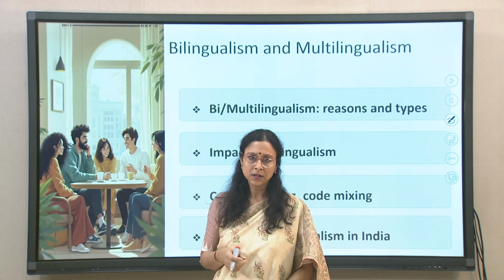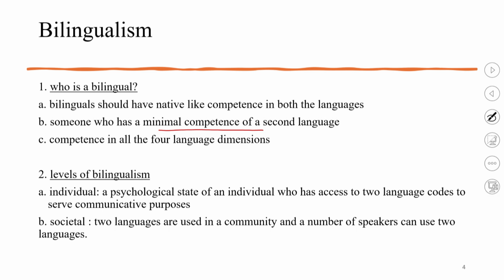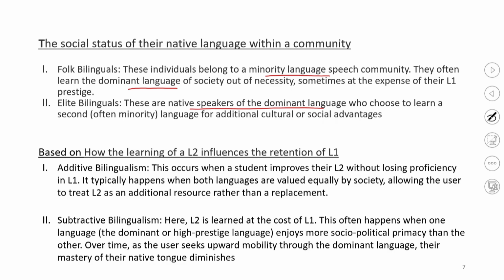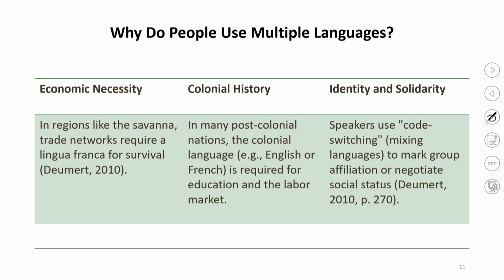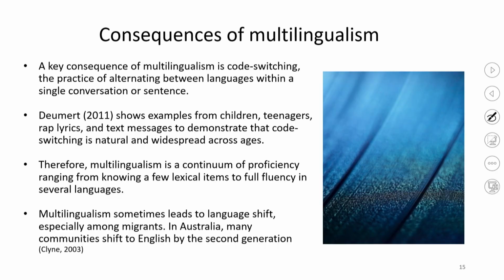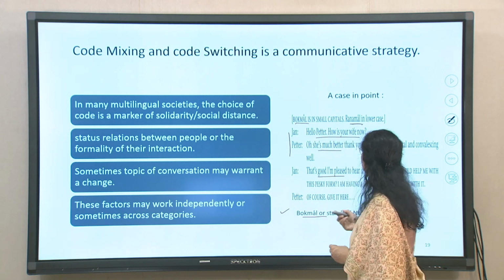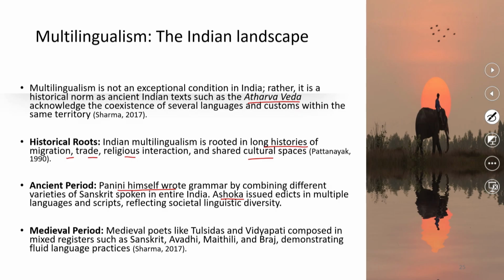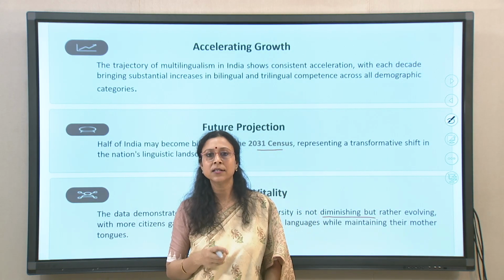Lec 24: Bi/multilingualism: reasons and types; social VS individual bilingualism and its impact